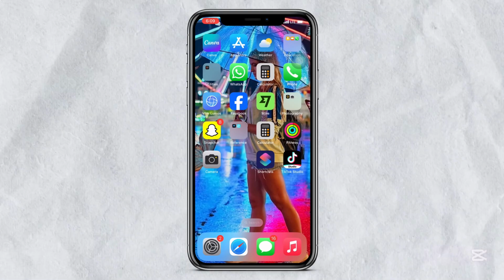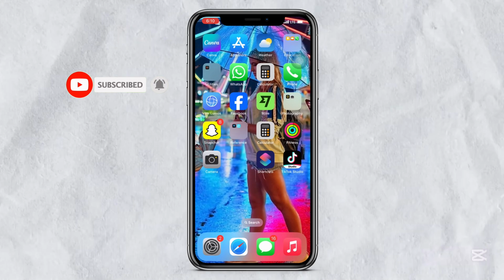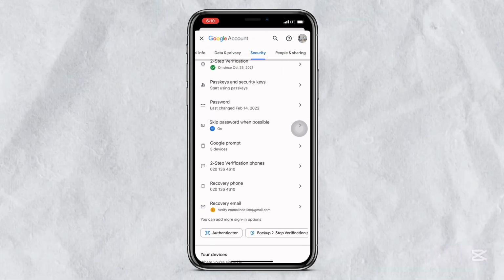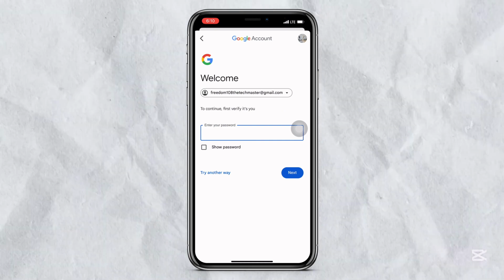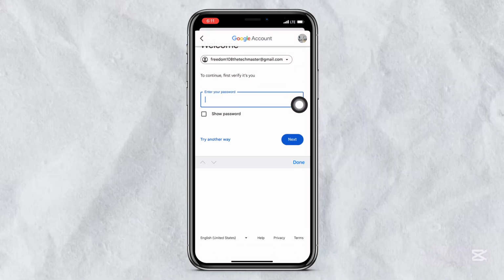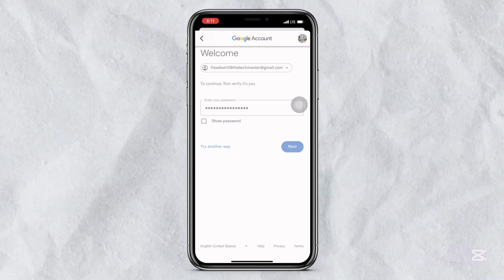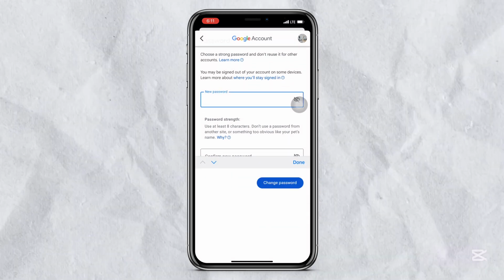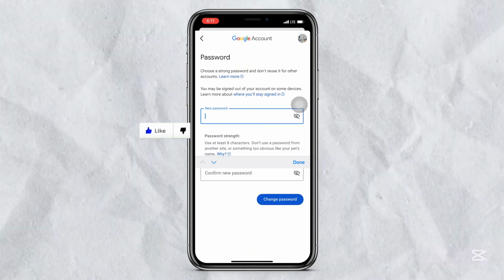NEW! How to Change Gmail Password 2025 | Google Password Change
Learn how to change your Gmail password in a few easy steps! In this tutorial, we'll show you how to update your Gmail password on desktop and mobile devices. Whether you want to change your password for security reasons or simply want to update it, this video will guide you through the process.